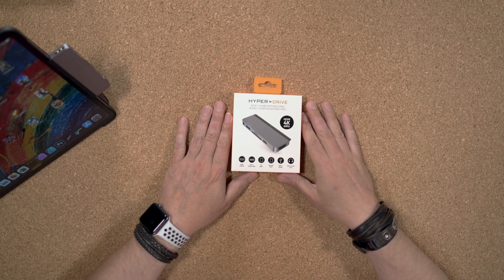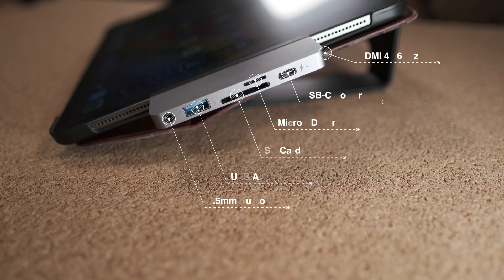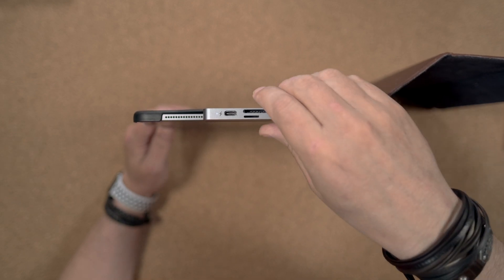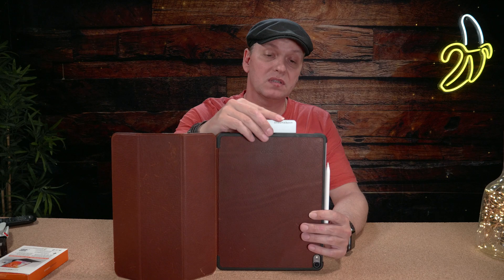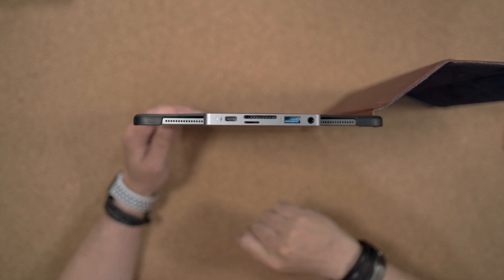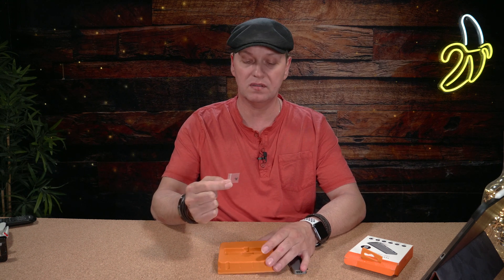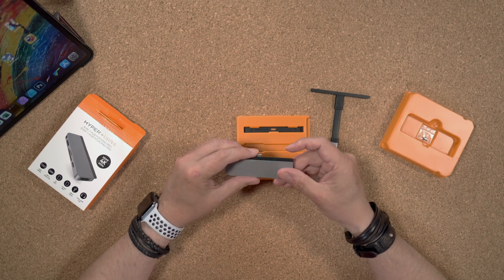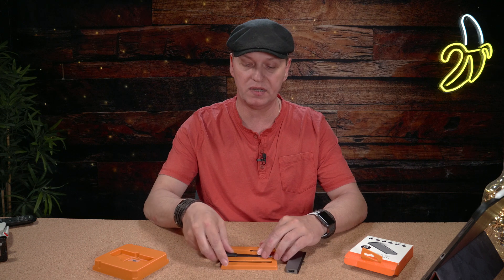Hyper Drive 6-in-1 Hub for iPad Pro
Check out NerfThis.TV on these other platforms as well:

On Web: NerfThis.Com